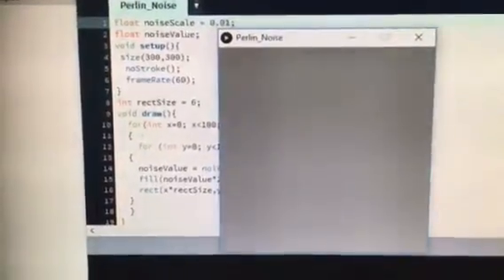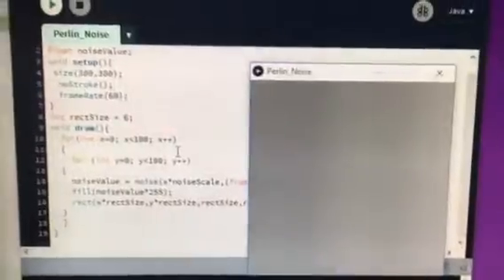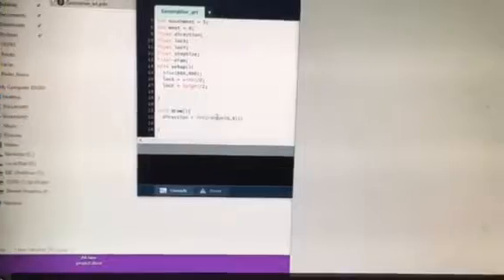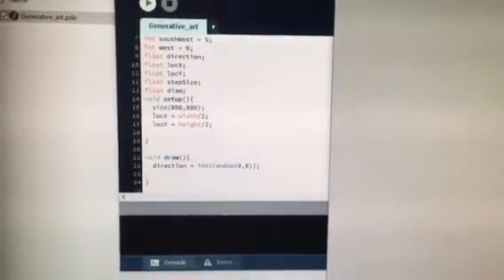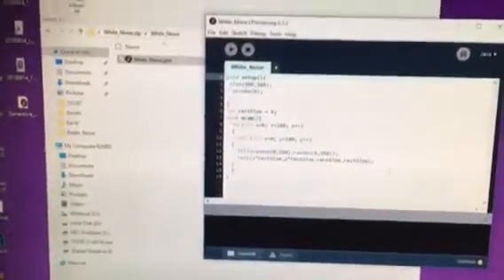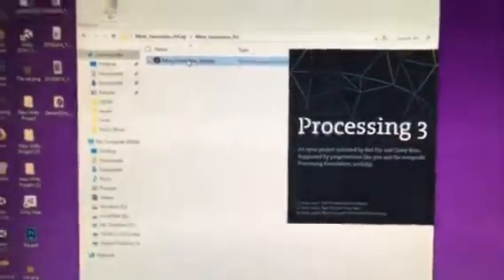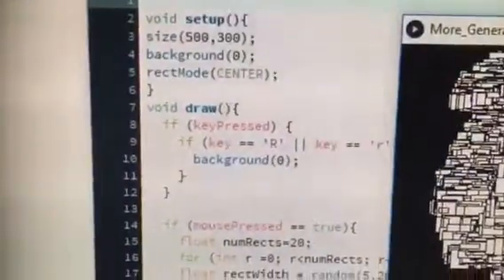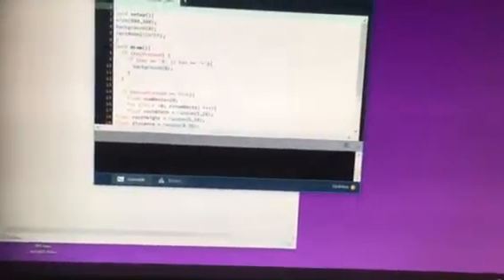JM Unit 8